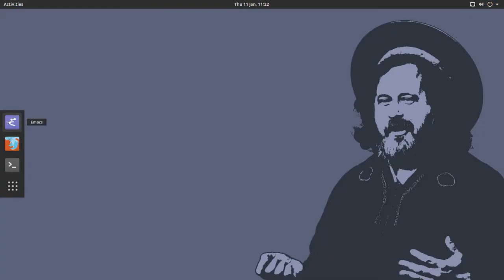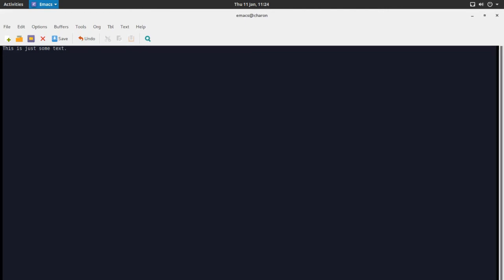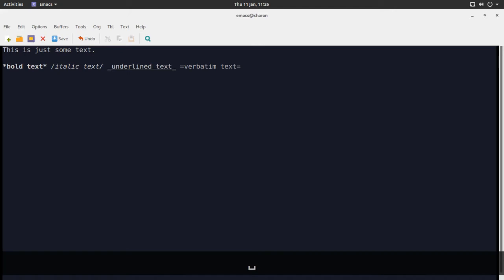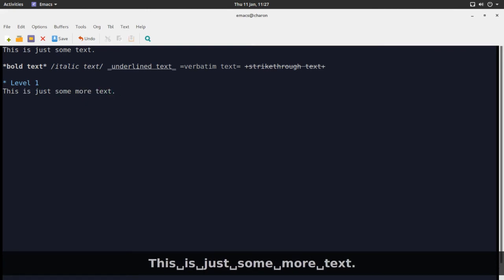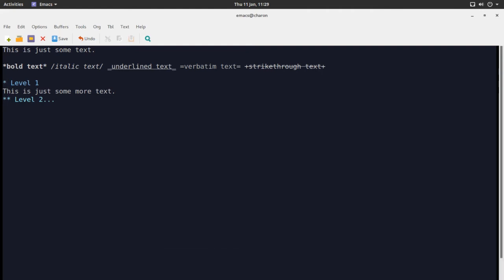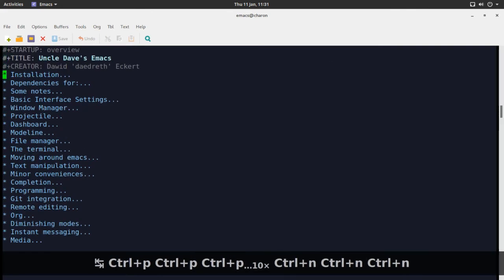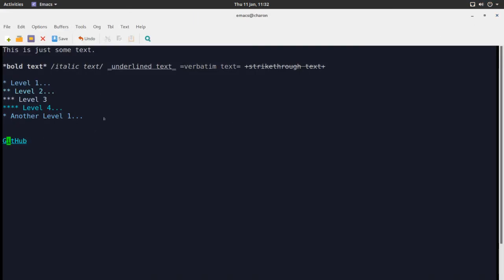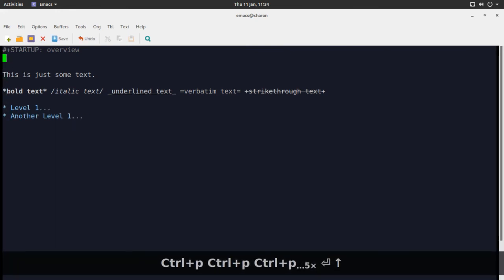Org-mode Tutorial 1 - Introduction and basics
We dive deep into the world of org-mode today, we establish what exactly it is and how to perform the most basic formatting.